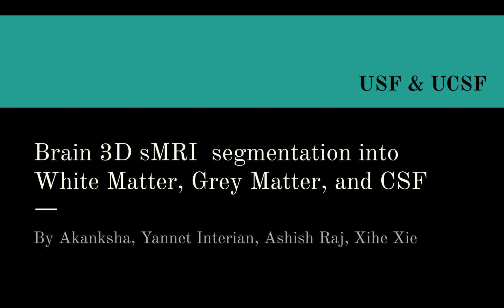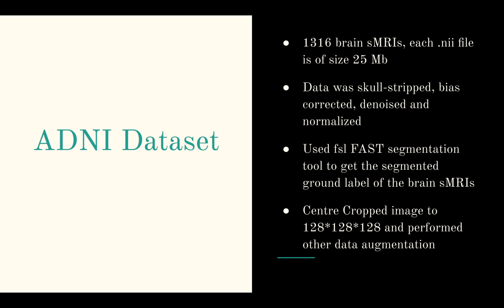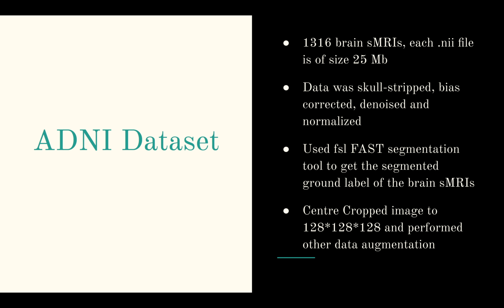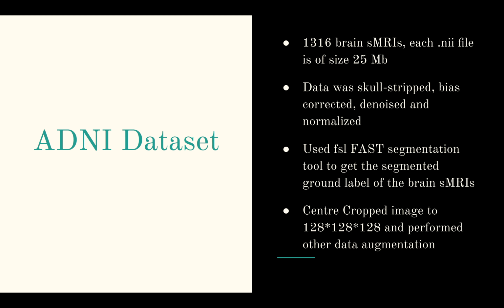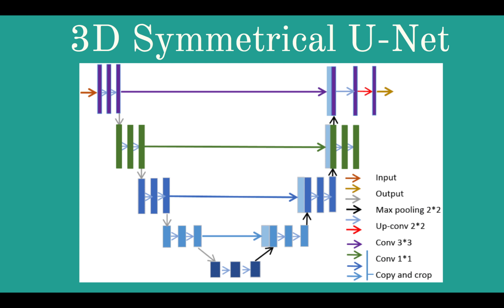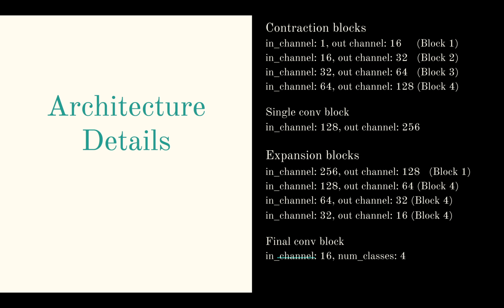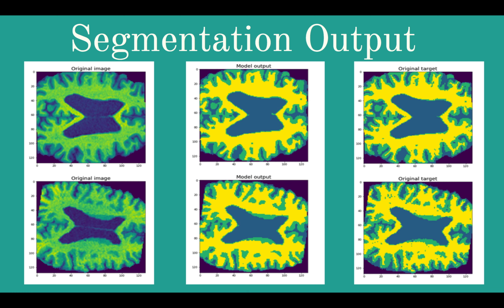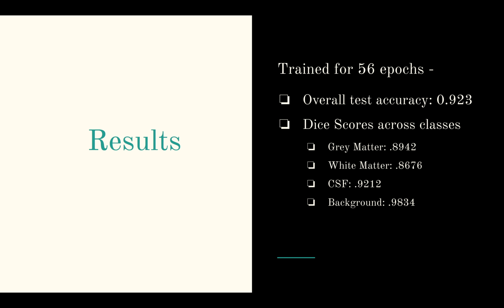Brain 3D sMRI segmentation into White Matter, Grey Matter, and CSF